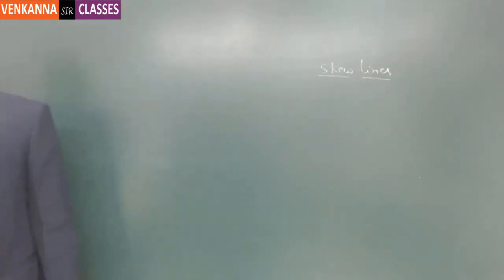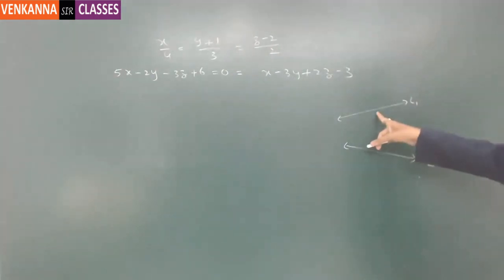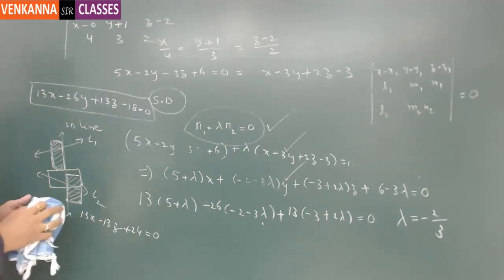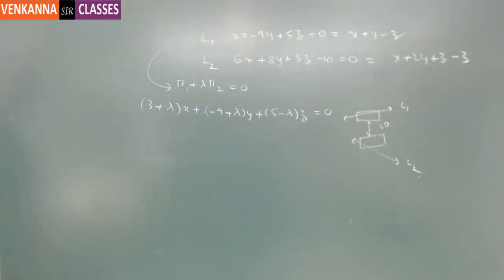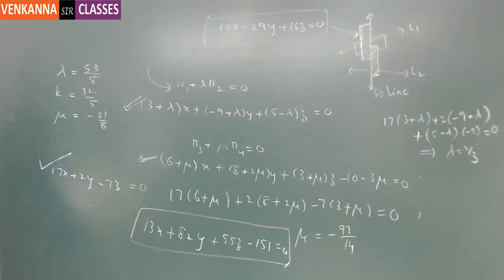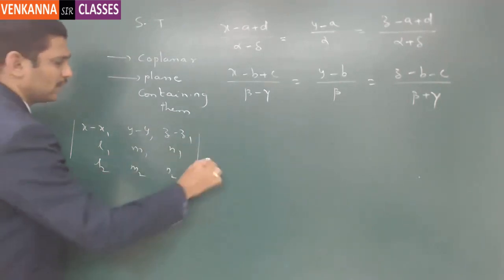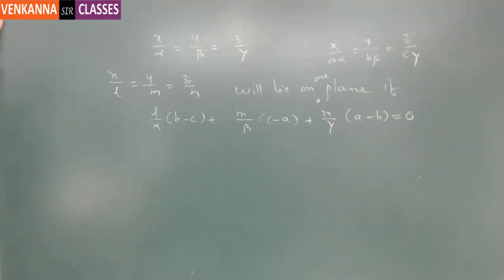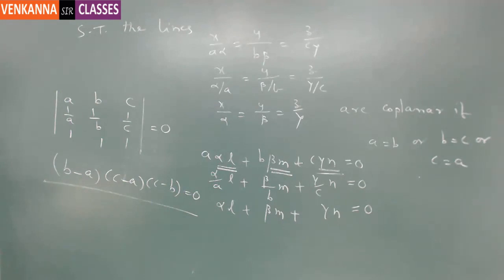analytical geometry 7